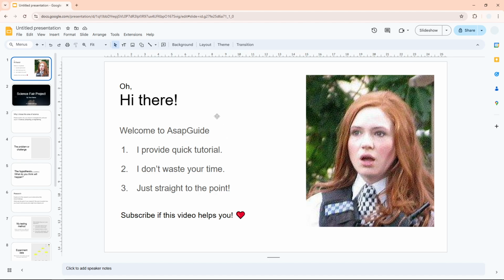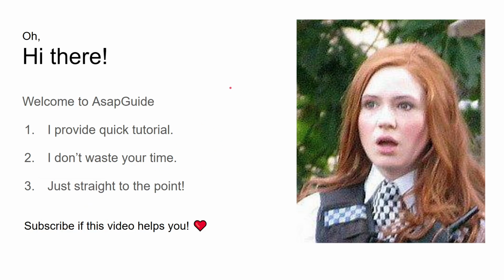How to Annotate in Google Slides While You Present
👉 Learn how to effectively annotate your Google Slides during presentations to enhance engagement and understanding. This video provides step-by-step instructions and tips for using annotation tools seamlessly while you present.